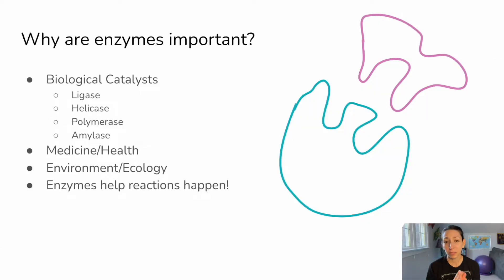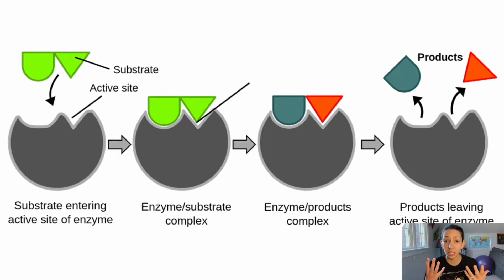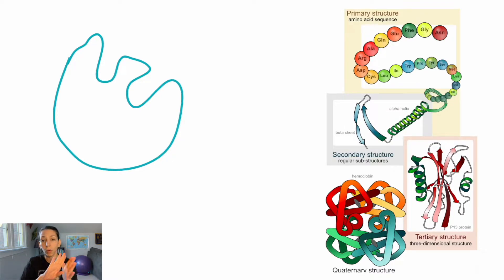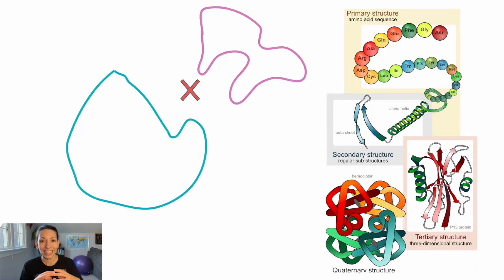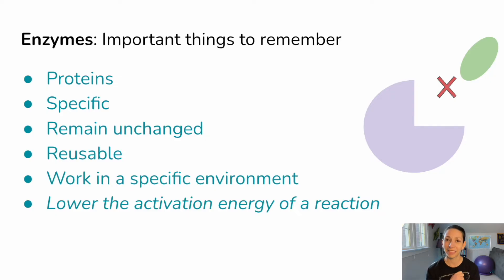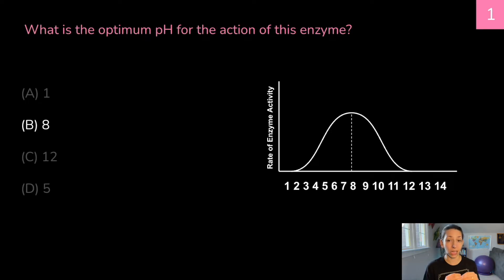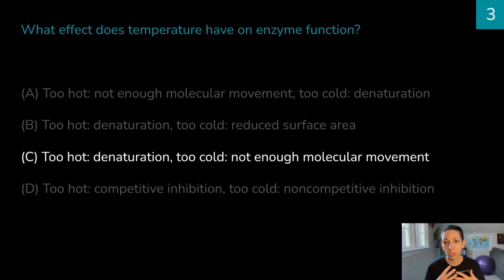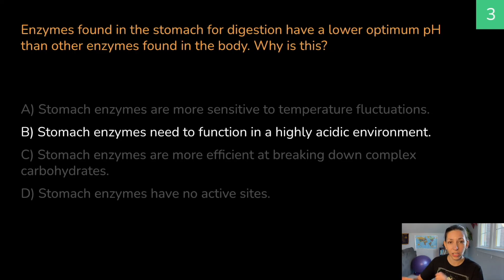Day 7: Enzymes - 30 Day Biology Study Challenge 2024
Today, we’re going to be focusing on enzymes in biology In this video, we’ll do a quick review of important concepts, then we’ll try a few practice problems together. Along the way I’ll provide you with time to practice some active studying strategies – which will help lock this knowledge into your brain. Let’s go.

RESOURCES

IMAGES
Own Work
Pexels.com
Pixabay.com
Unsplash.com

Wikimedia Commons